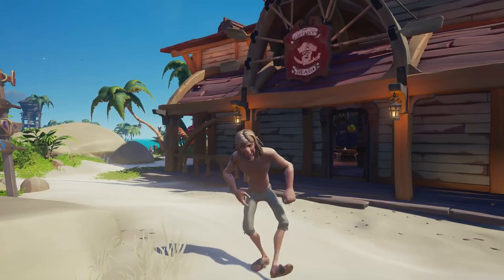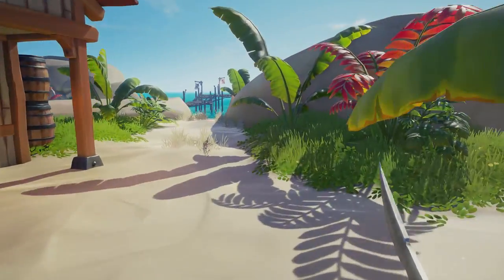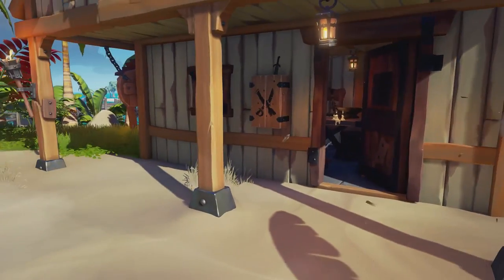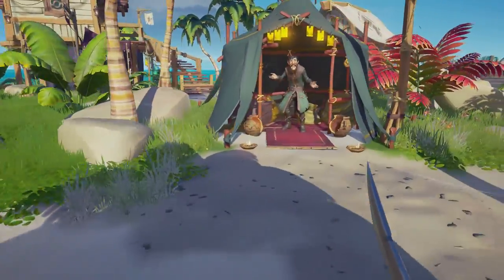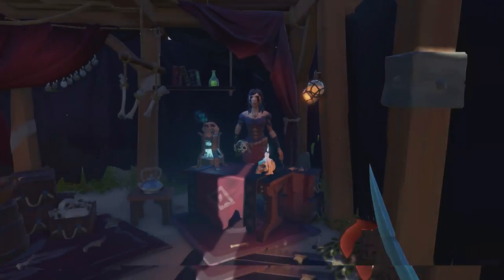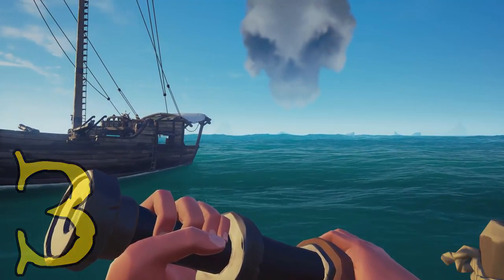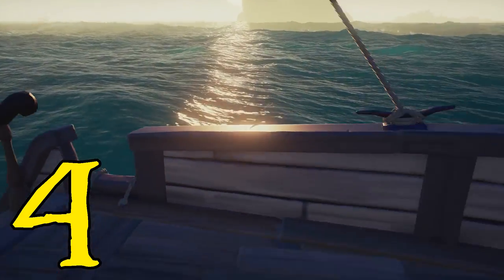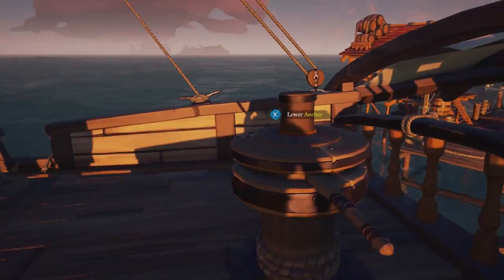Sea Of Thieves Top 5 Tips Part [1] Xbox One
Welcome To Sea Of Thieves Here Is Part 1 of My Top 5 tips For Playing Sea Of Thieves On Xbox One & Windows 10. Sorry about video quality PC is Dying.

Don’t forgot to click that notifications bell so you know when my next video is live

Want to stalk me on Xbox One well here’s my GT: KrlBarker
Join my Club on Xbox One and have a Chat: Search KrlBarker

Be the pirate you want: With musket loaded and grog in hand, the freedom of the pirate life awaits. What will your legend be?

An epic multiplayer adventure: Crew up and set sail on memorable voyages. Make and break your pirate’s code on the Sea of Thieves.

A treacherous shared world: Plot your course and set sail for hidden riches. Navigate the perils of a fantastical world and the danger of rival crews.

Tips covered in this video:

Get familiar with you outpost surroundings, Skull Cloud Skeleton Fort Event, Turning Lanterns Off, Turn on the Spot, Choose Weapons,